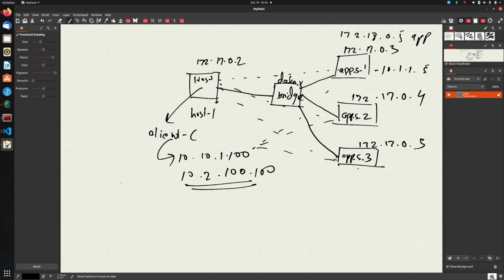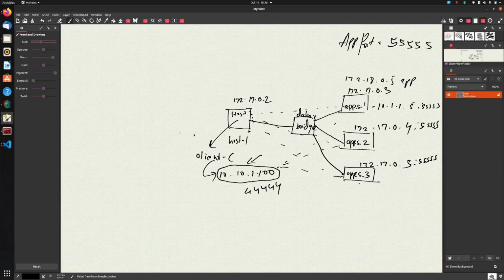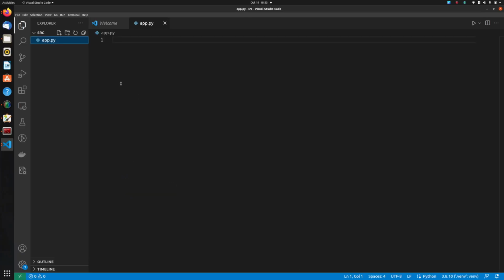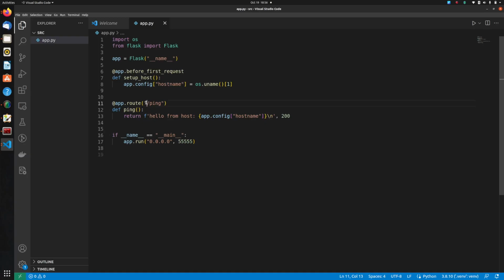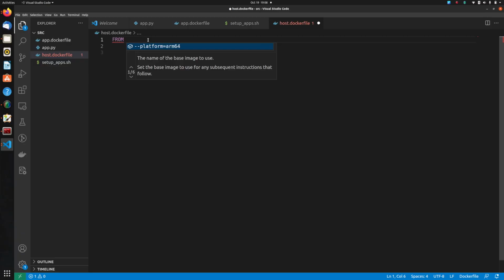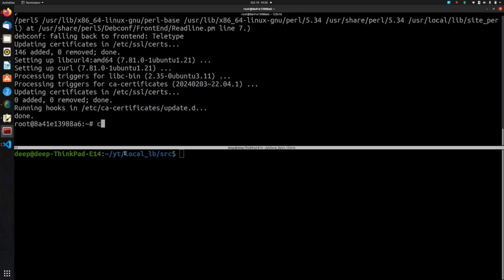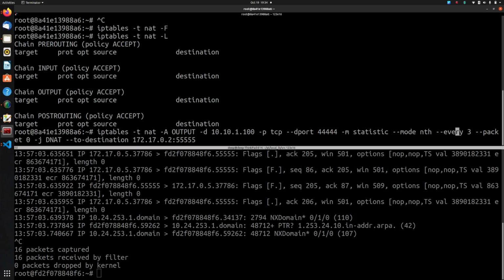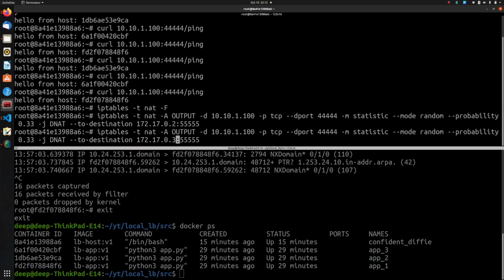I converted my Linux host into a load balancer using only iptables!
Hi all!
Lets say you have a Linux host from where you want to connect to an upstream service deployed across multiple application severs. All of these application servers are reachable from your Linux host by their IP and port combination.
Now, can you add load balancing capabilities to your Linux host such that, when your service on that Linux host sends traffic to a certain imaginary virtual IP (VIP), the traffic gets automatically load balanced across all the upstream application servers. The catch is you cannot use any available load balancers or proxy!
Well, sounds weird right? Turns out, you can actually convert any Linux host into a load balancer/proxy using the awesome iptables utility. All you have to do is write a few iptable rules! Sounds cool right?

In this video I will be discussing and showing how we can use iptable rules to implement a virtual IP and convert a Linux host into a functional load balancer.

Timestamps:
00:00 Introduction
05:10 Lab design
18:24 Iptables
25:25 Lab setup
34:14 Setting up the loadbalancer host
38:52 Creating IP table rule to create a virtual IP and proxy traffic
46:06 Load balancing algorithms

Resources:
Iptables manual:

Assets:
Image by wal_172619 from Pixabay